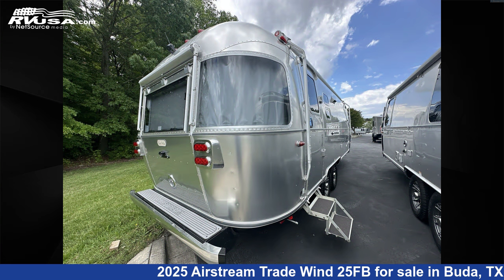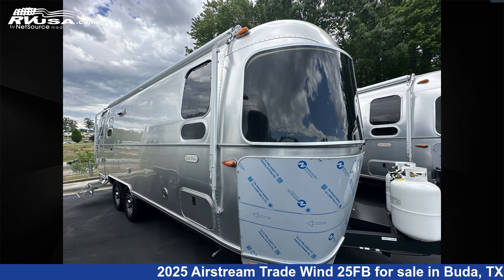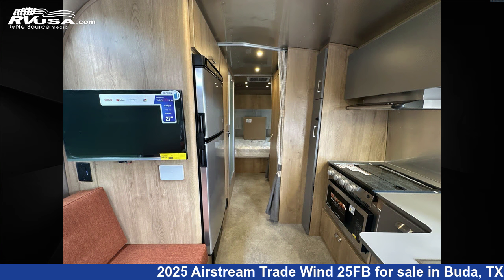Breathtaking 2025 Airstream Trade Wind Travel Trailer RV For Sale in Buda, TX | RVUSA.com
This 2025 Airstream Trade Wind 25FB is a Travel Trailer RV. It is located in Buda, TX 78610 and is offered for sale by Airstream of Austin. This Used Airstream Is 26' 0" in length and features sleeps 4, and 39 gal fresh water capacity. The floorplan layout of this Travel Trailer features Front Bedroom.

Airstream of Austin is a dealer for brands like: Airstream and offers the following rv services: Parts/Accessories, Service. They stock rv types such as: Class B, Travel Trailer. For more information and pricing on this unit, To see all units available for sale by Airstream of Austin,